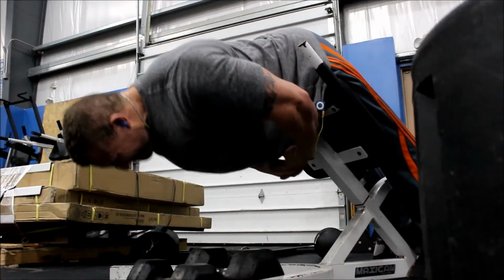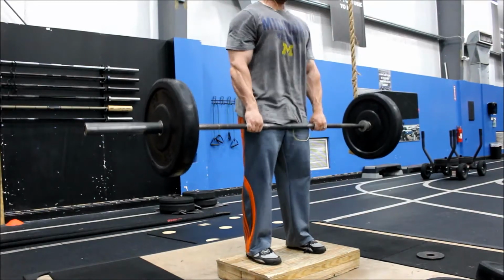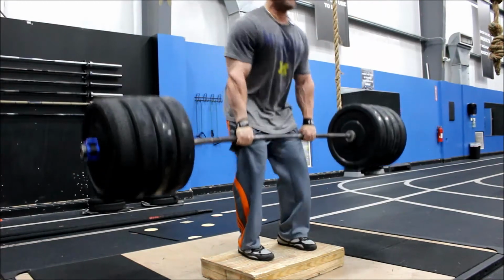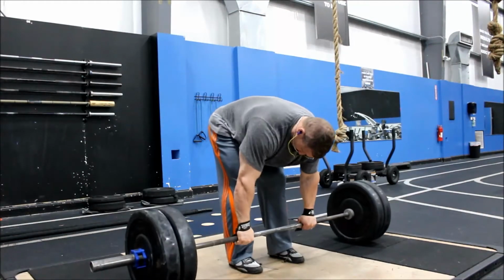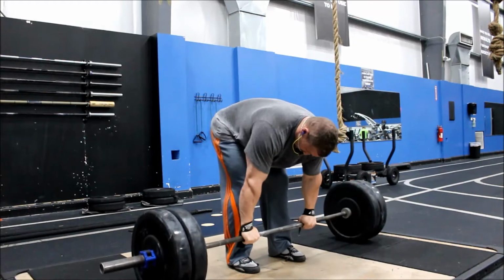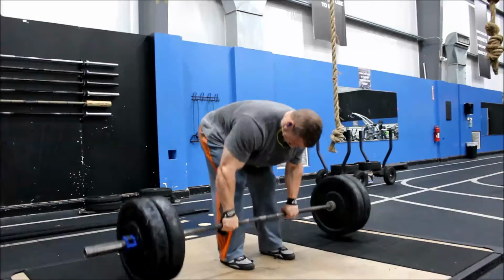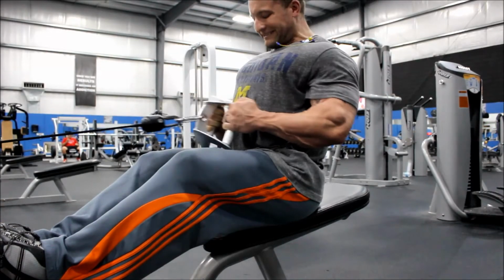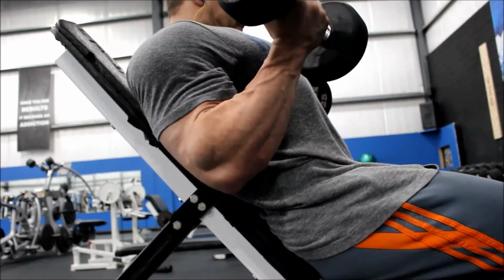Full Pull Workout- 405lb Belt-less, Deficit Deadlifts; 8 Sets!